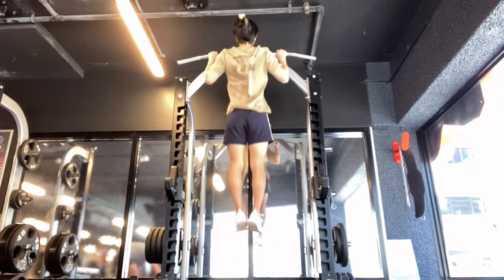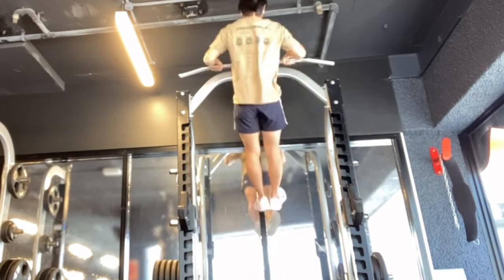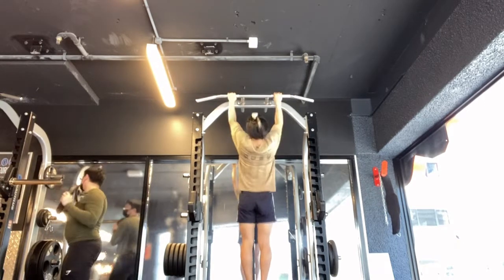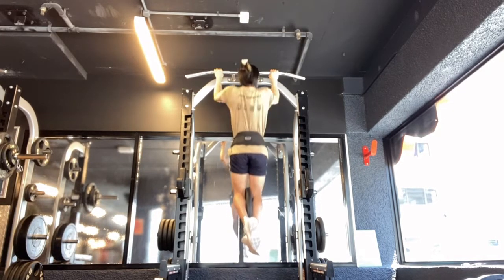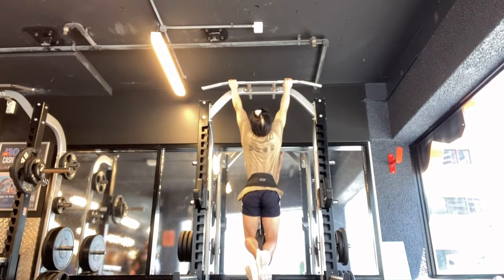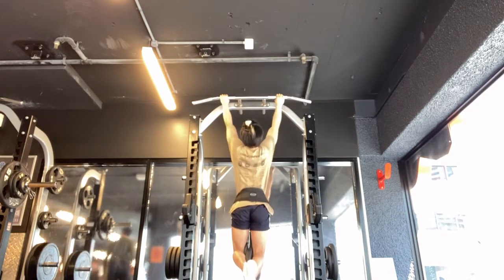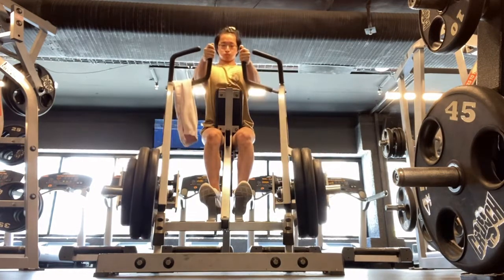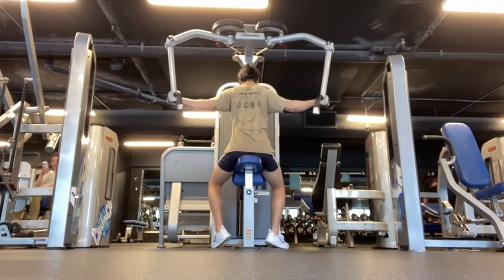Day 83: Balancing pull ups and planche training